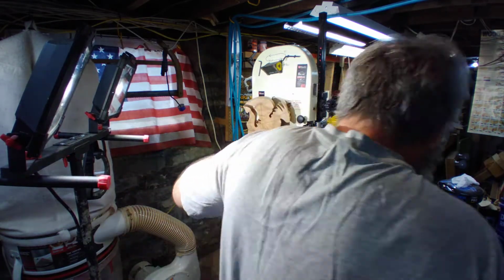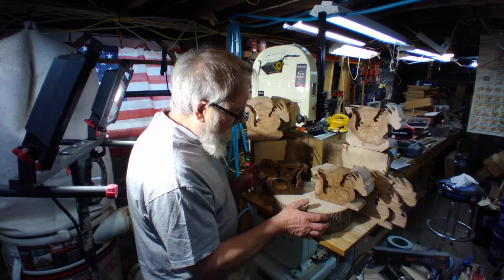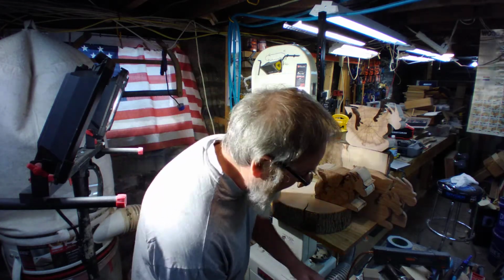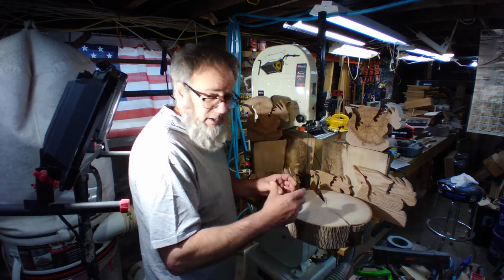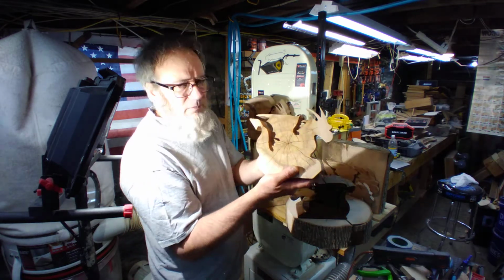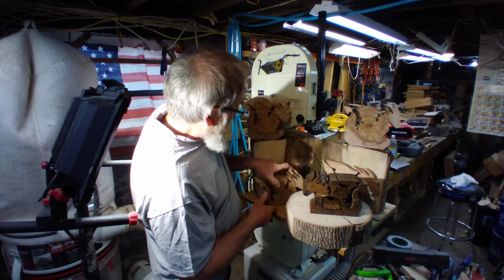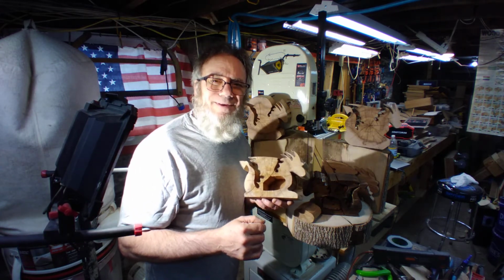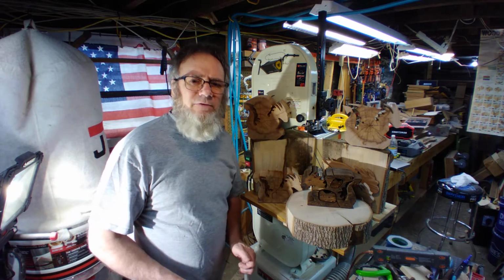A summary on my WASABI dragon series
You won't want to miss this video as I will go over all the steps to make my dragons.

From the tree log to the Dragon!